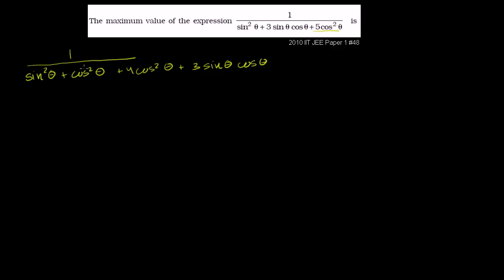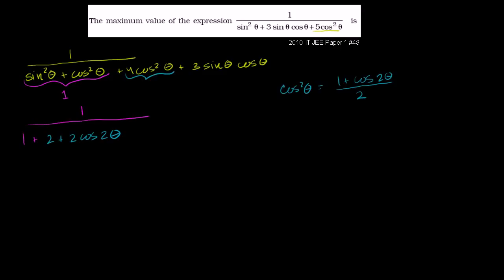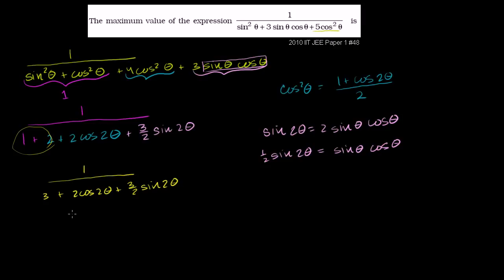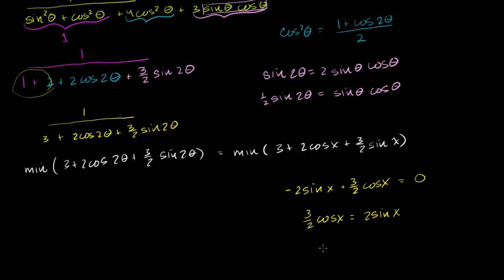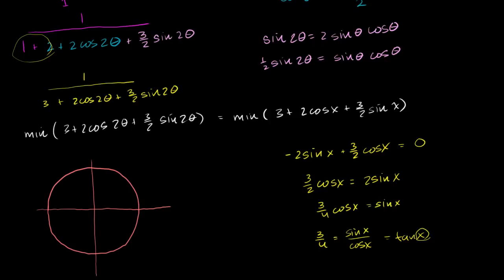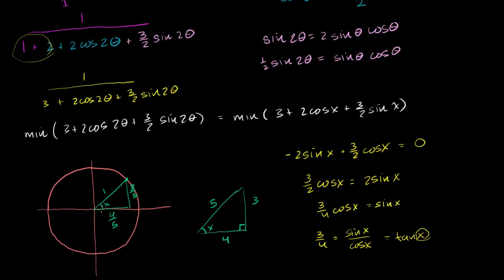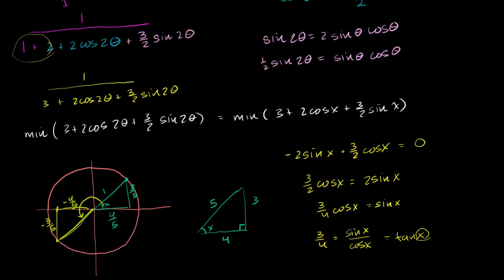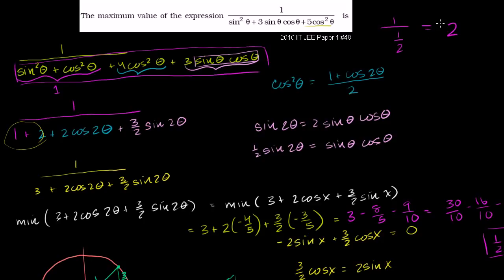XI/10th class maths(11)